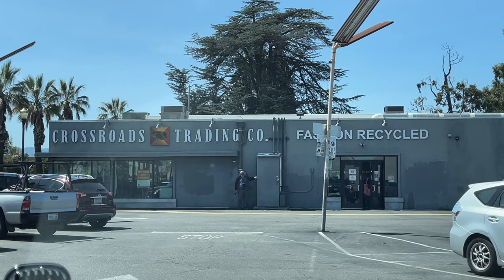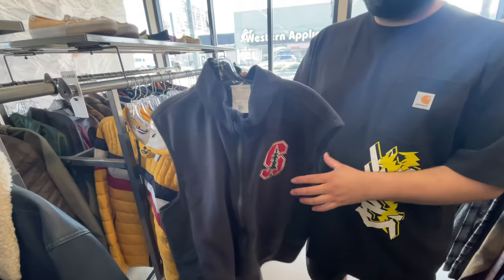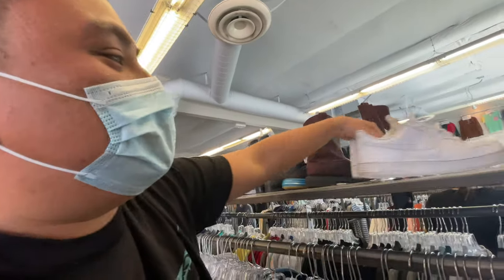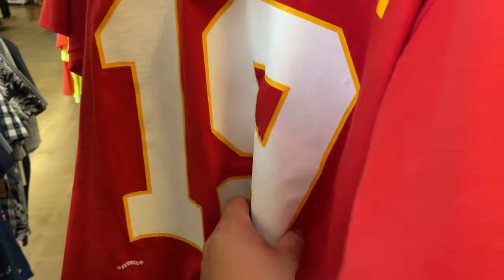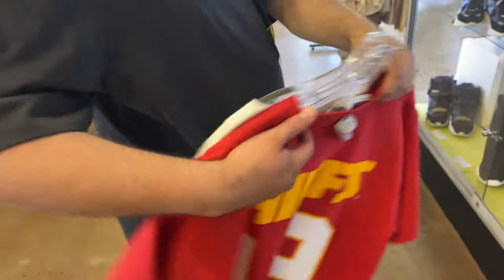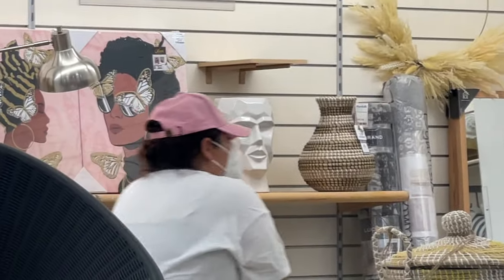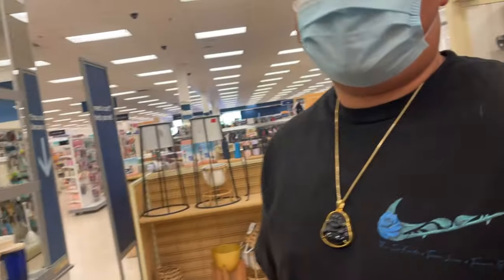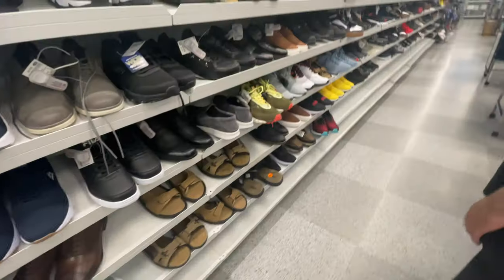WE FOUND VINTAGE HEAT AND SNEAKERS FOR THE LOW! (CHEAP FINDS FRIDAY - EP. 38)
In today's video we hit Crossroads, Goodwill, and Marshalls to find all the steals and deals! Let me know what you think!